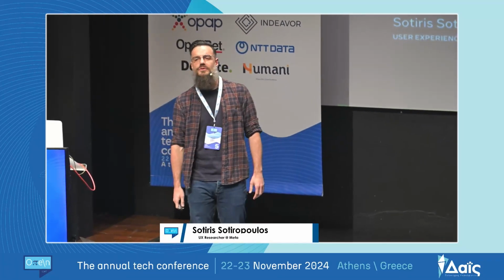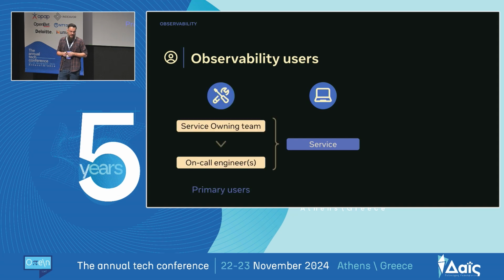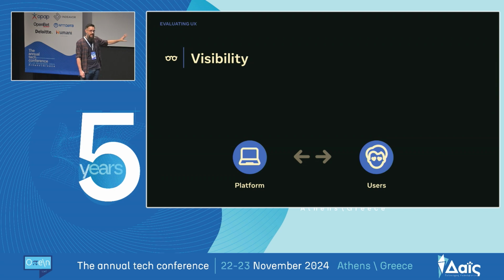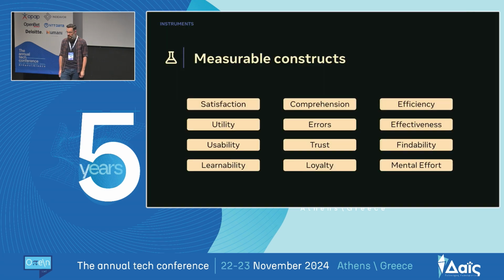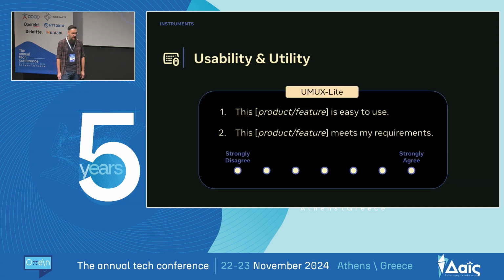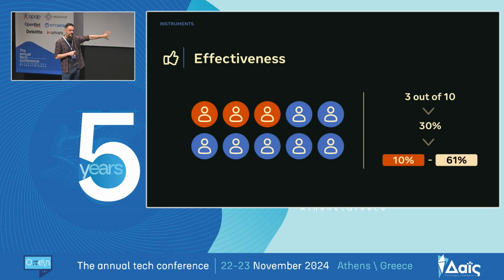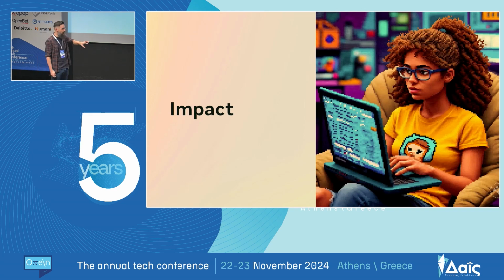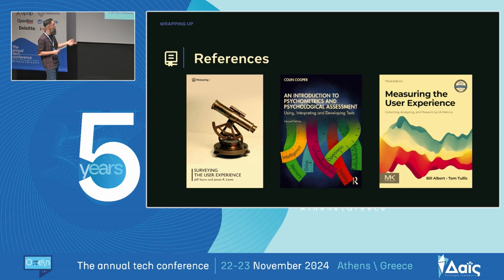Sotiris Sotiropoulos - Measuring UX for Monitoring tools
📊 How do we measure UX for DevOps and observability tools? In this insightful talk, Sotiris Sotiropoulos, User Experience Researcher at Meta, explores practical methods for evaluating monitoring platforms—systems used by engineers to detect, investigate, and resolve incidents.

📌 Key Takeaways:
✅ Why UX matters in monitoring tools – Even engineer-focused platforms can improve usability, reducing errors and cognitive load.
✅ Data-driven UX research – Combining analytics, usability testing, and qualitative research leads to better product decisions.
✅ Cognitive load impacts productivity – The mental effort engineers need to process complex dashboards affects incident response times.
✅ AI’s evolving role – AI can help summarize data, but user-centered design and research remain essential.

🔴 Are DevOps tools designed for usability, or just for function? Watch Sotiris' talk to learn how UX principles can improve engineering workflows.

O𝜋e\n is an annual technical conference focusing in leading-edge tech topics.
In 2024 we focused on AI, Software Craftmanship and Extended Reality (AR/VR/MR).

Oπe\n supported by Greek Software and IT sector including Major IT Companies, Open IT Communities, Startups, Hubs, Universities and Research Centers.

Our Mission is to make Greece a strategic destination for companies, hubs, universities, communities and VCs looking for partnerships in global technology ecosystems.